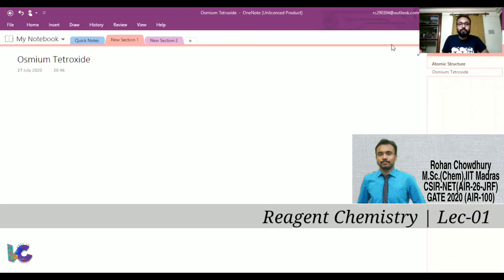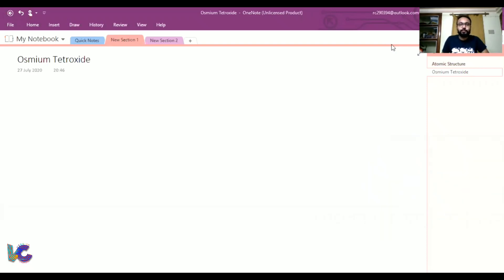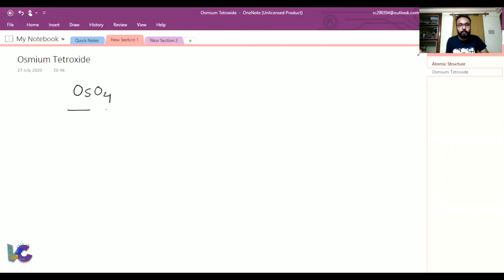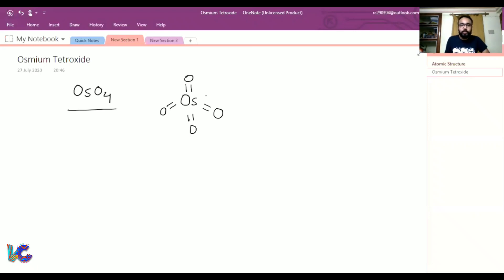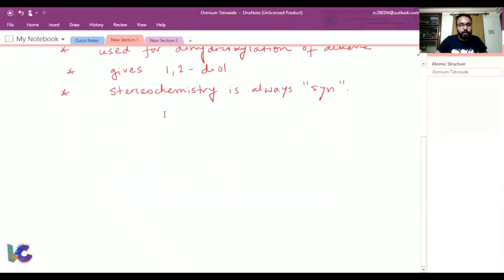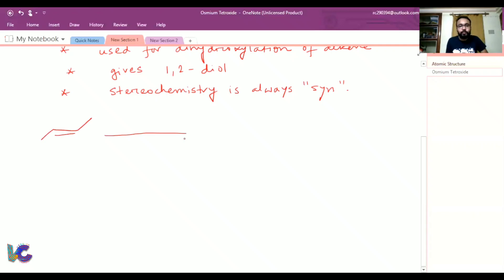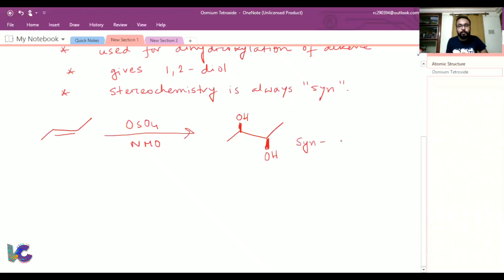Reagent Chemistry | Lec-01 | OSMIUM TETROXIDE (OsO4) | Syn Dihydroxylation of alkene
In this video the topic of Reagent Chemistry is discussed which will be helpful for aspirants of CSIR-NET,GATE,IIT-JAM etc.

organic reagents,
osmium tetra oxide,
organic name reactions,
syn dihydroxylation,
chemistry,
csir-net,
gate,
iit-jam